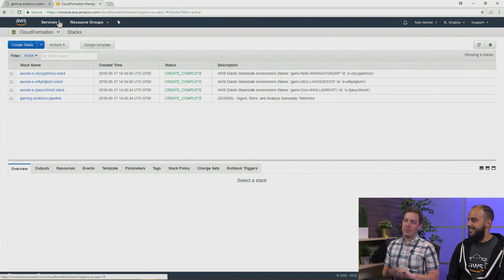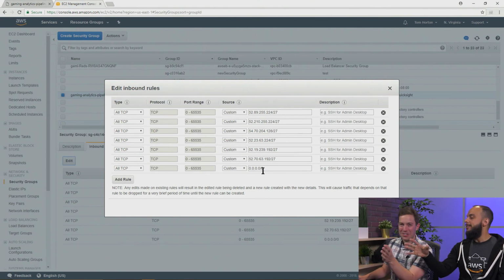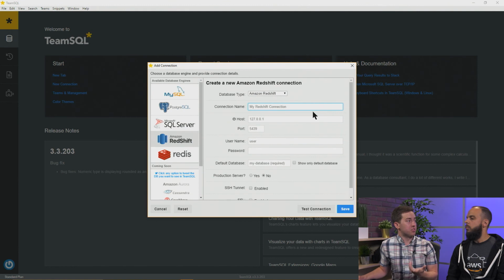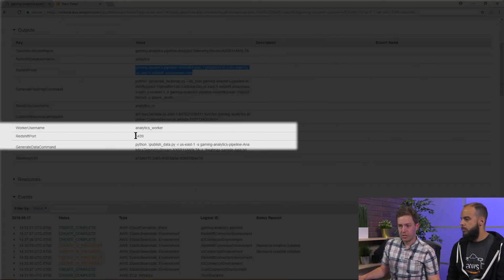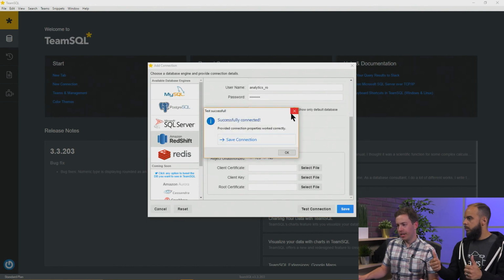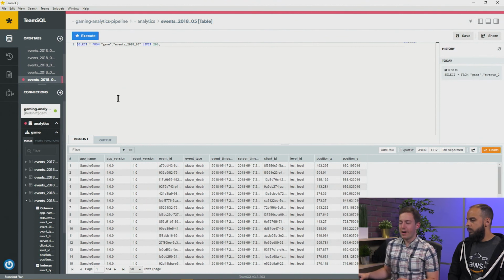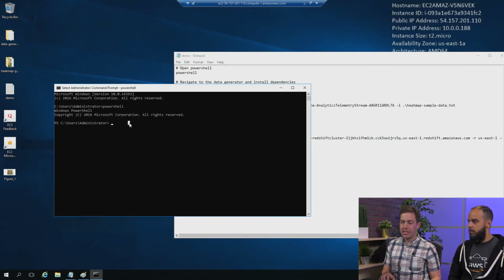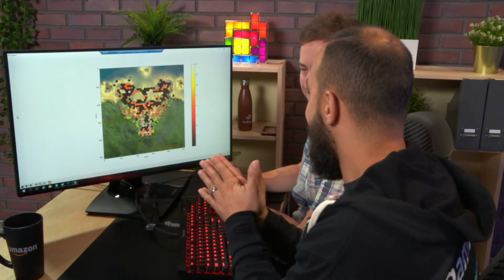Visualizing the Amazon Redshift Database within your AWS Gaming Analytics Pipeline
In this segment, we poke around our Amazon Redshift Database. Afterwards we generate a heatmap based on the sample game data we pumped into the pipeline in the previous episode.

Implementation Guide

To Deploy Solution

Hosts: John R. Diaz @ElKingpin & Thomas Horton